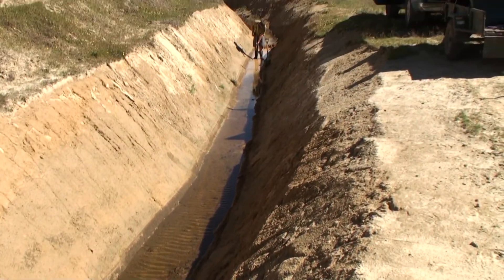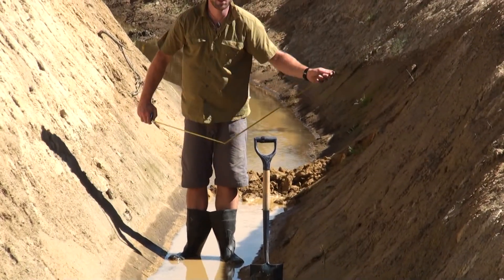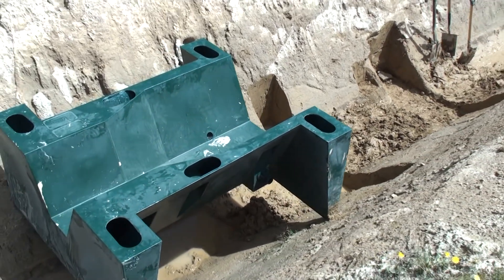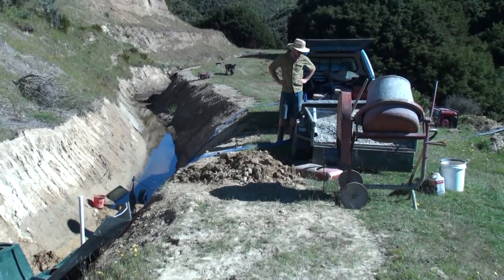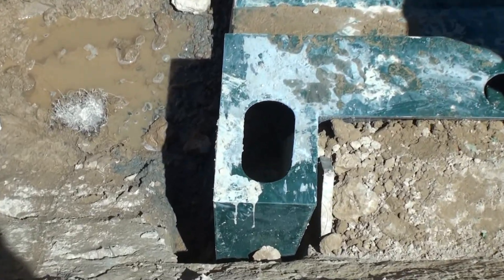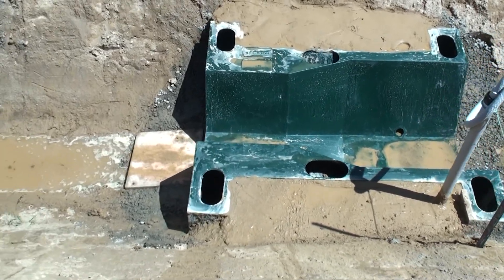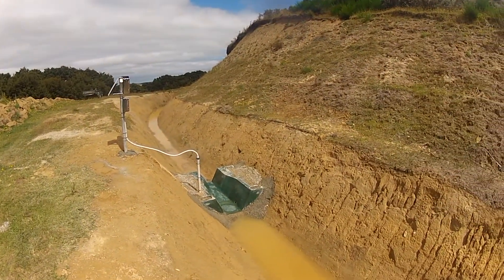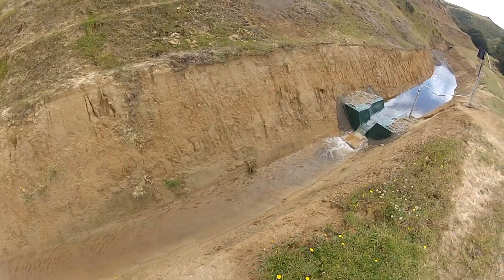NIWA Flume Install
Installation of a plastic flume in an Irrigation Cannel.